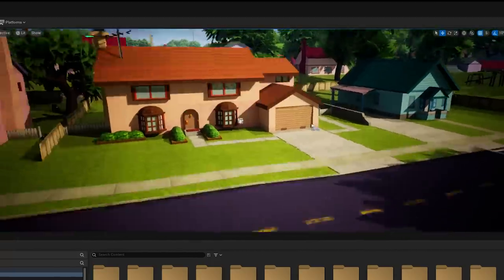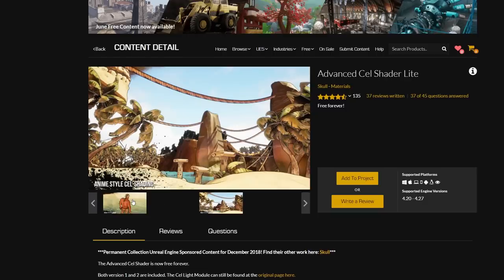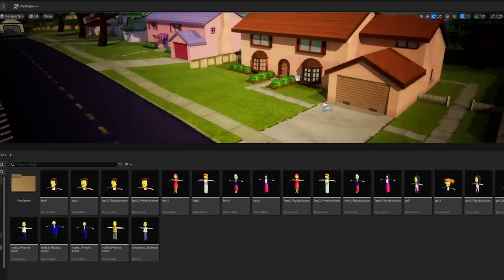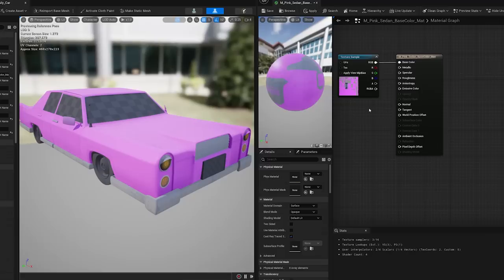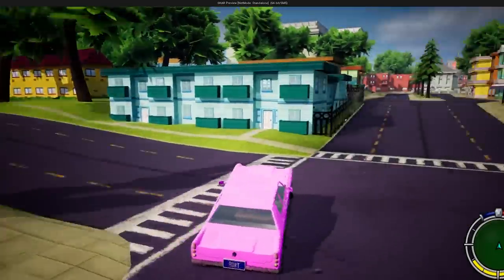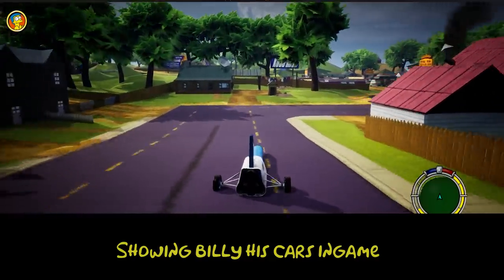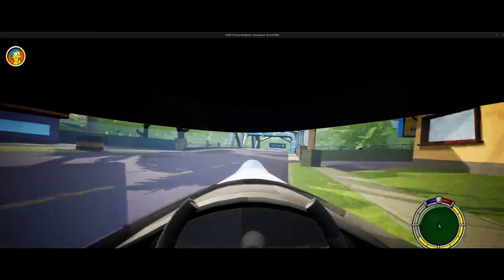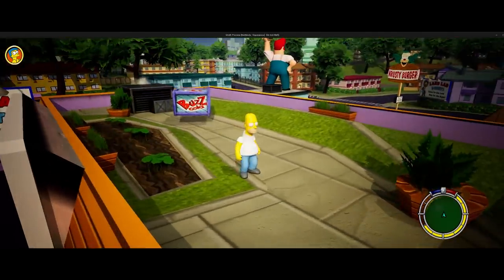We Have Vehicles! | Remaking Hit & Run #2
Music is Meydan - Away.